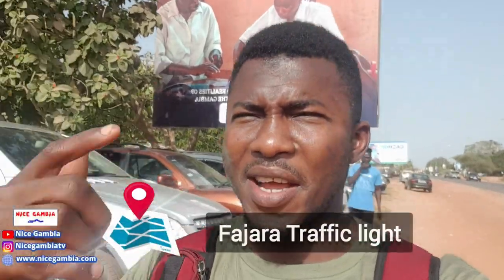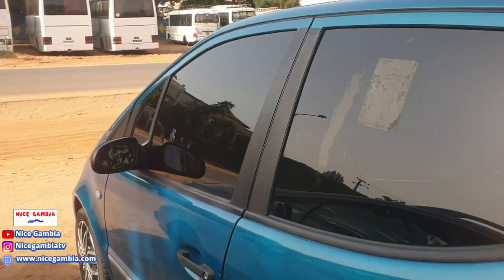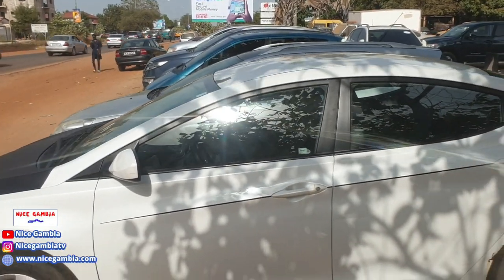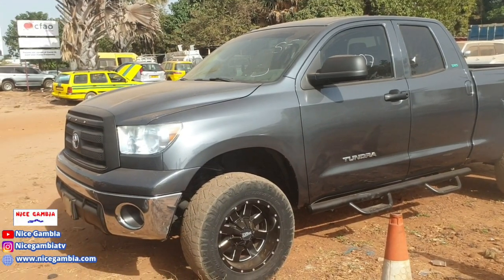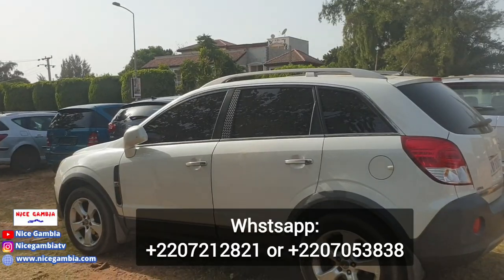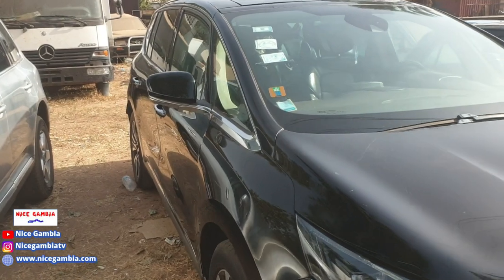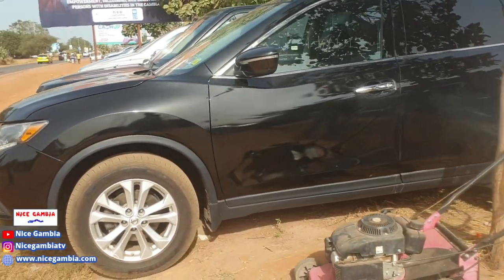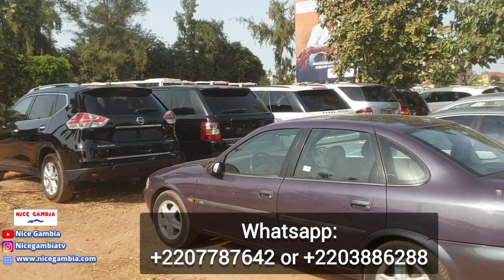Price of used cars in The Gambia | Business and Entrepreneurship in The Gambia